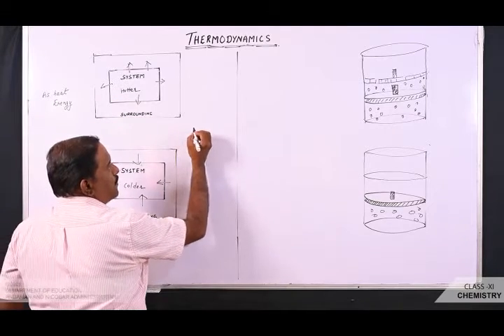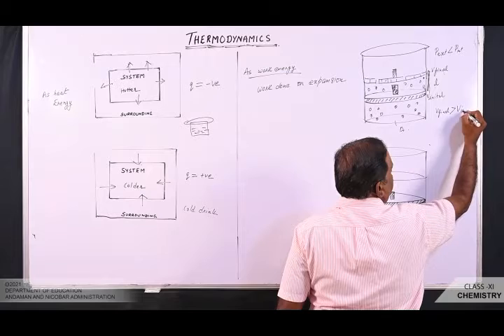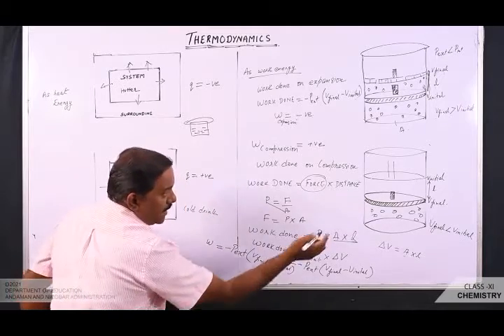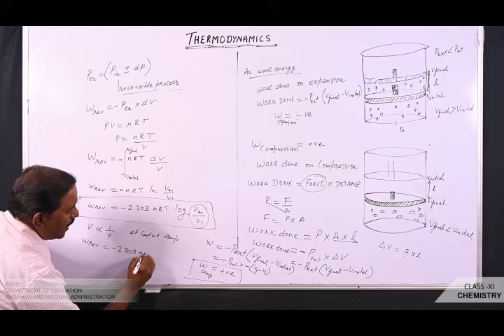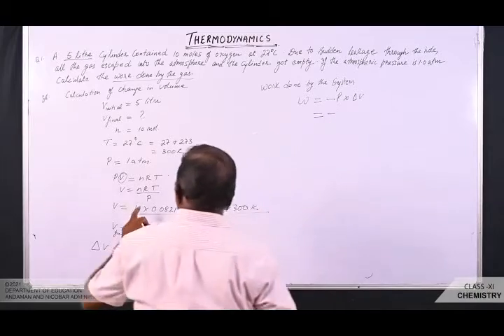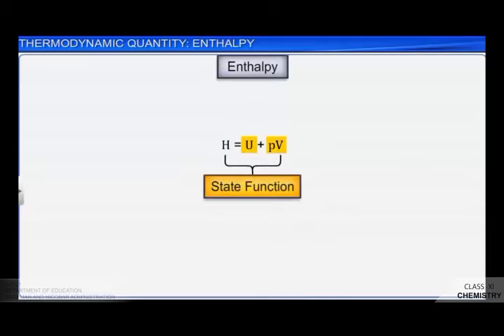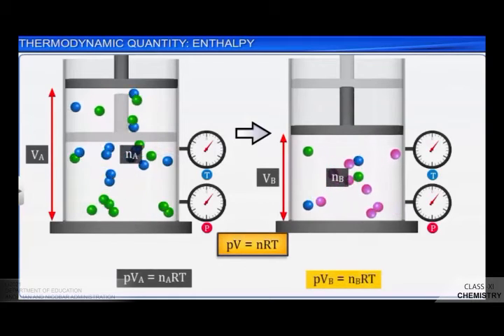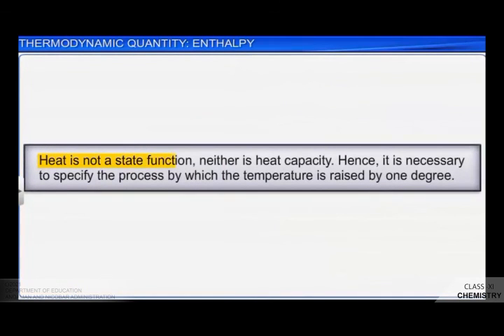CLASS 11 CHEMISTRY- Thermodynamics-2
BY BIJU SAMUEL